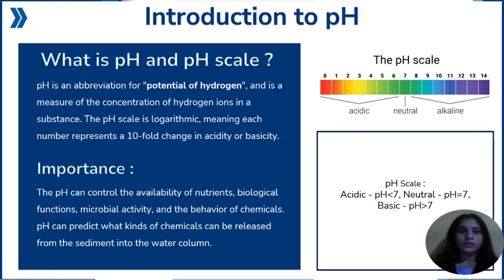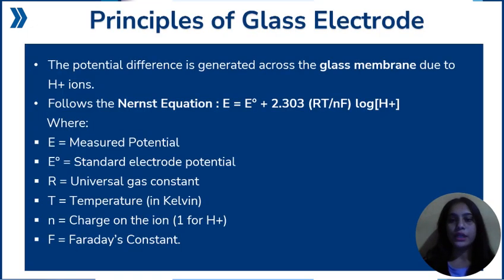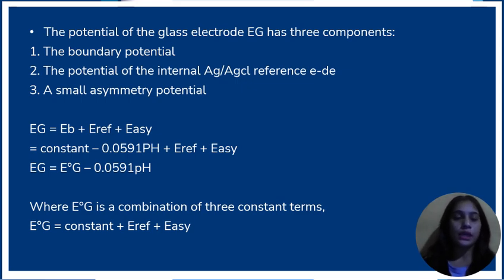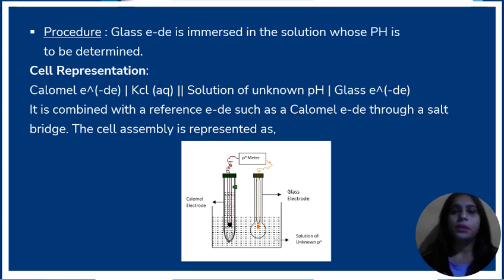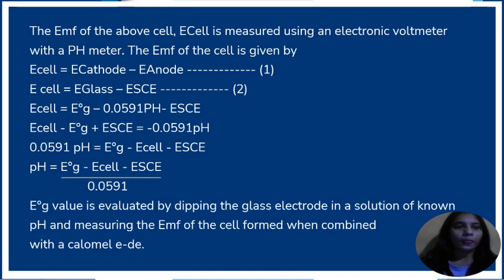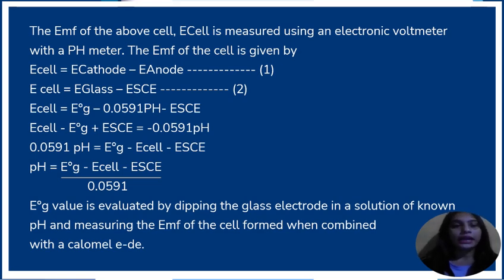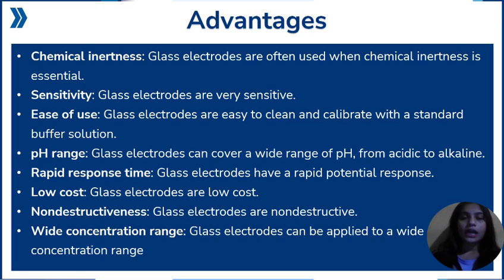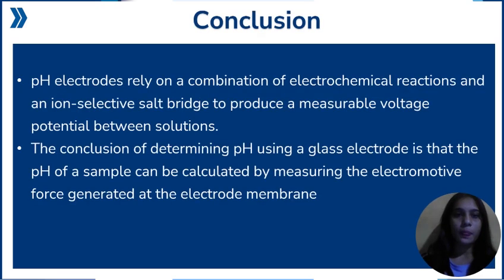DETERMINATION OF pH USING GLASS ELECTRODE